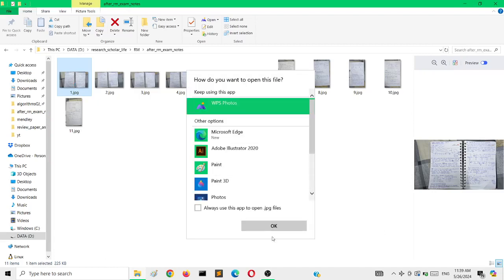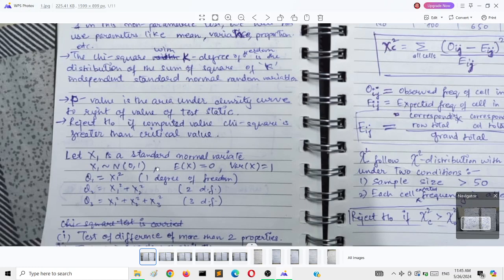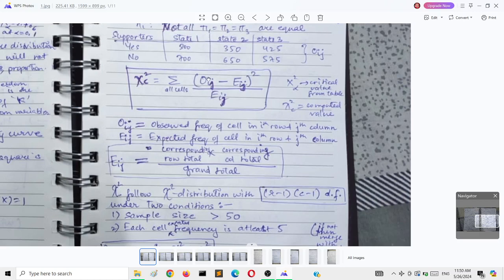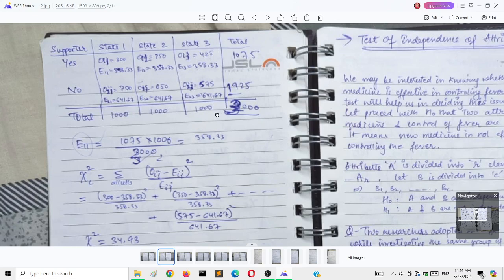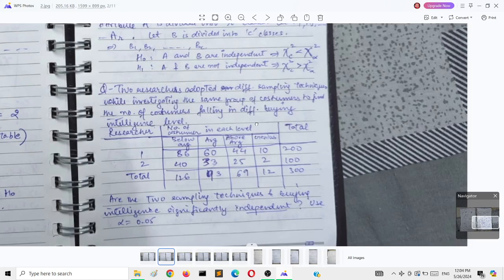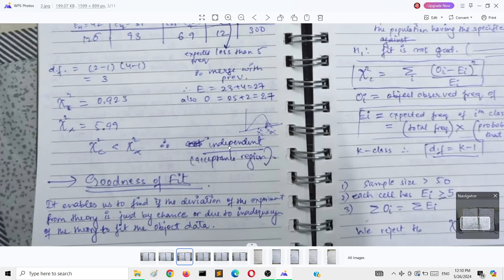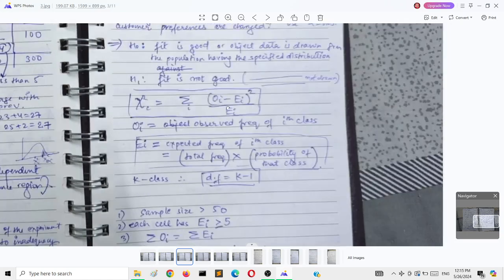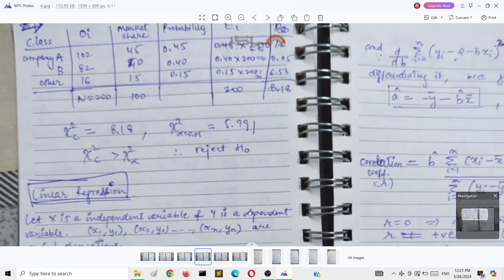Chi Square Test in Research Methodology